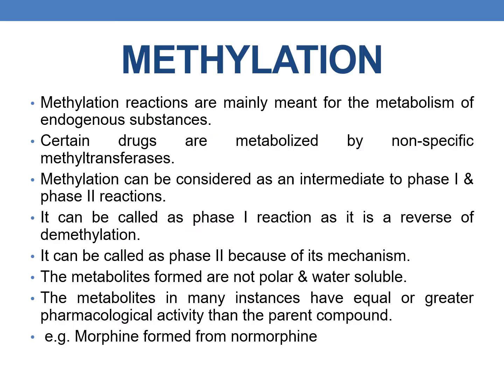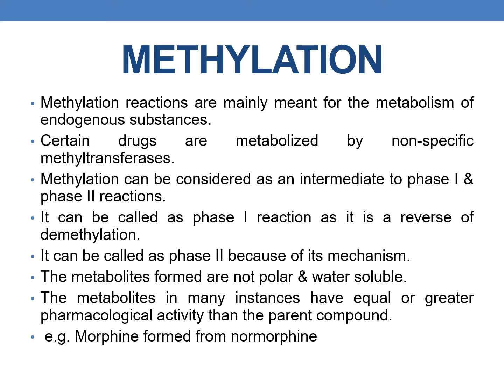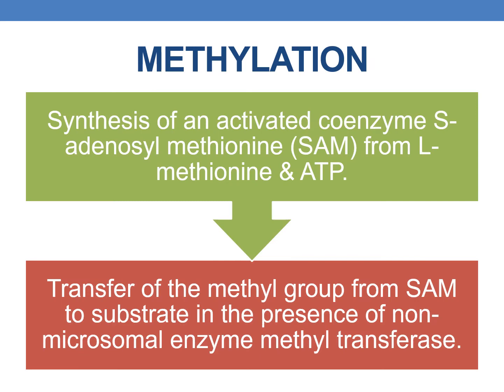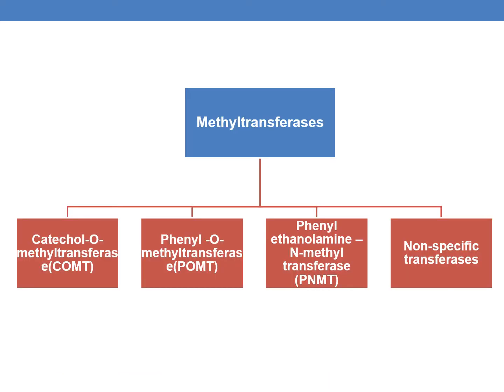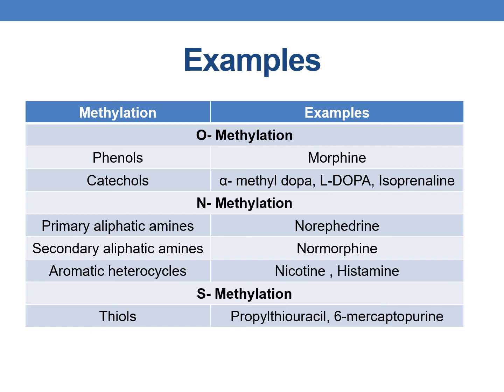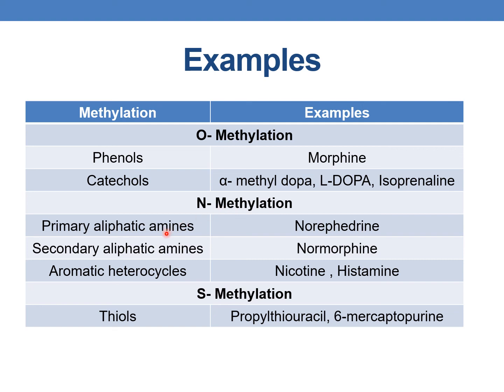METHYLATION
STERP 1 : Synthesis of an activated coenzyme S-adenosyl methionine (SAM) from L-methionine & ATP.
 STEP II : Transfer of the methyl group from SAM to substrate in the presence of non-microsomal enzyme methyl transferase.